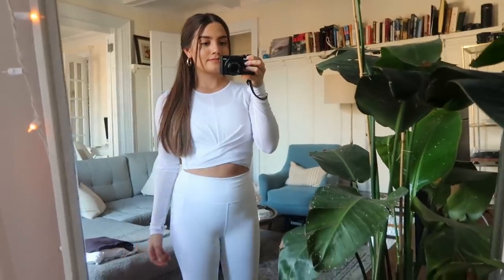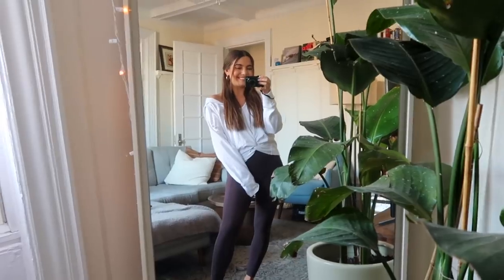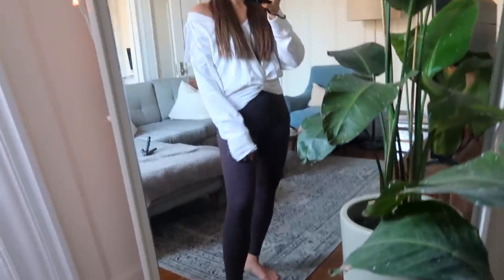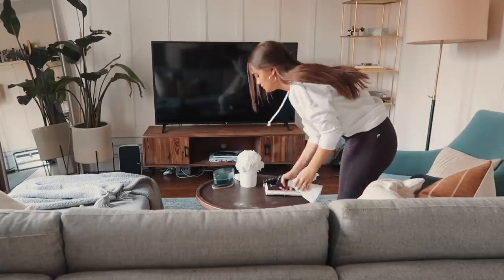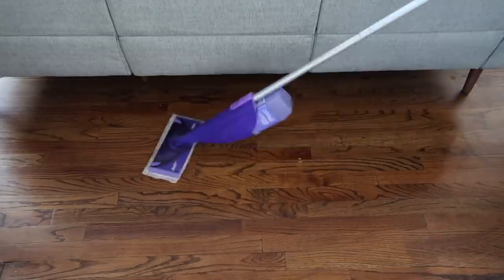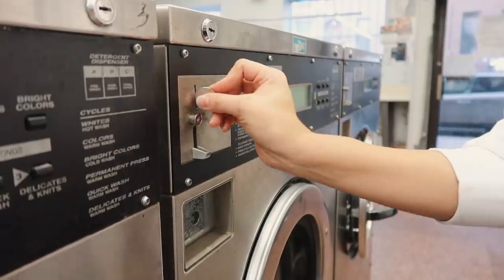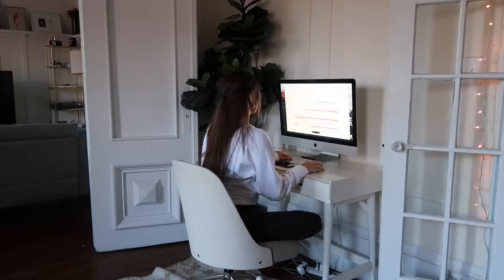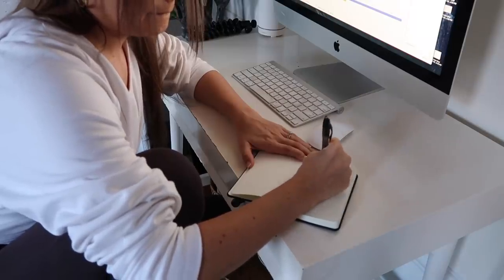Self-Care Sunday | simple things I do to have a great week!